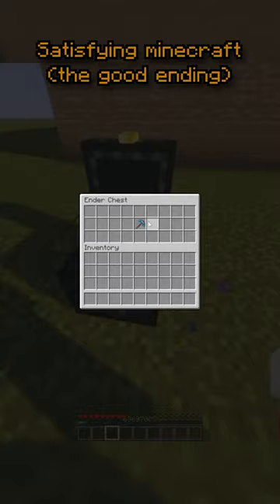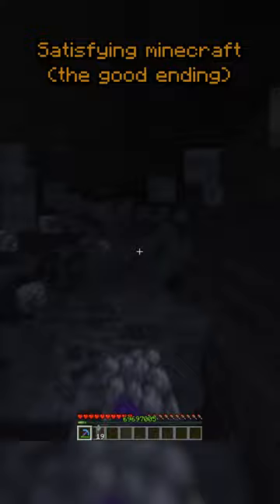FINALLY you got the GOOD ENDING! maxpie23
Who saw THAT coming?!😂

Credits are in the title